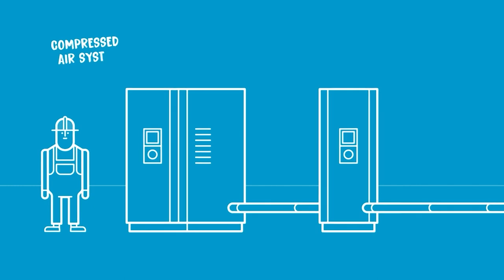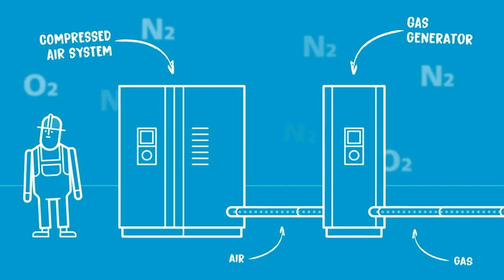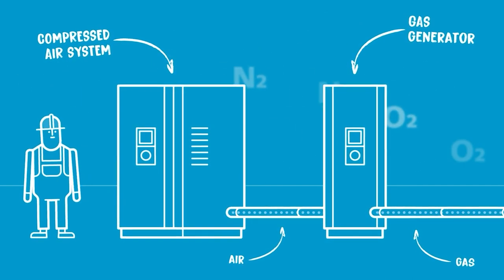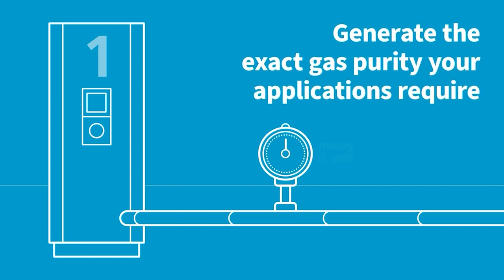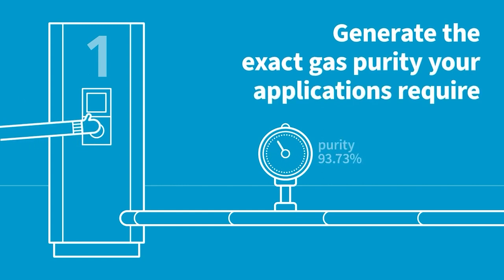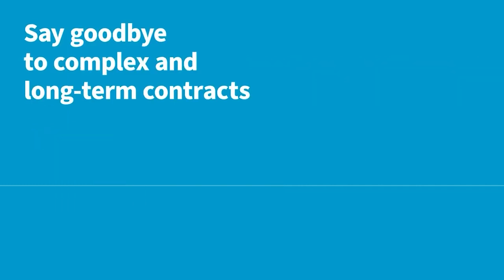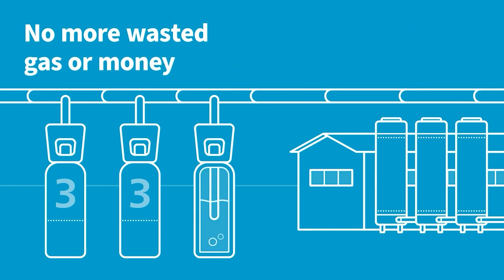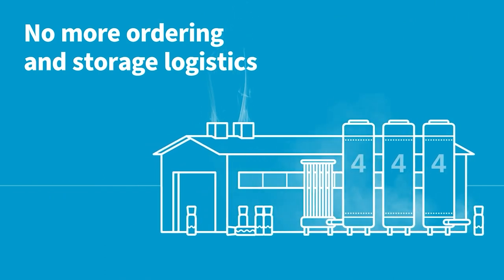Atlas Copco Middle East | On-Site Gas Generation Awareness Series | Episode 01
Atlas Copco not just offer not just compressed air and gas but complete solutions. New technologies allow you to generate your own oxygen and nitrogen, If you already have an air compressor with a spare capacity and with the proper air quality, then all you need is to add your Nitrogen or Oxygen generator to start generating your own gas.

Listen to our product managers about how on-site gas generation helps business.

Whether your company is specialized in chemical manufacturing, electronics, laser cutting, food & beverage, pharmaceutical, or fish farms, a dependable supply of industrial gas is crucial.

Compared to the on-demand delivery of gas bottles or cryogenic tank , on-site production of gas offers a wealth of advantages ranging from cost savings to continuous availability. Atlas Copco’s advanced nitrogen and oxygen generator offer you the ultimate solution.